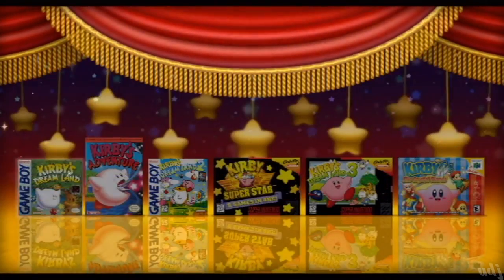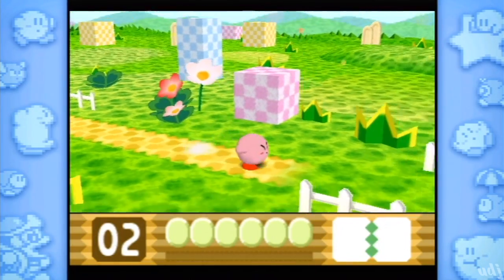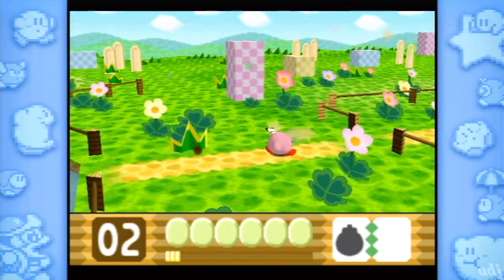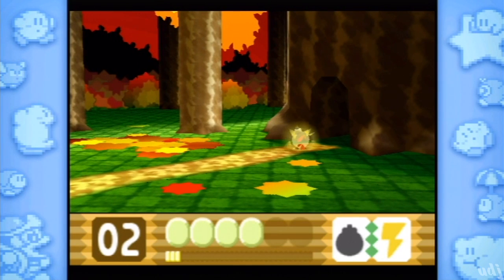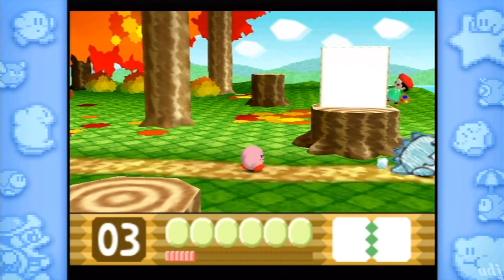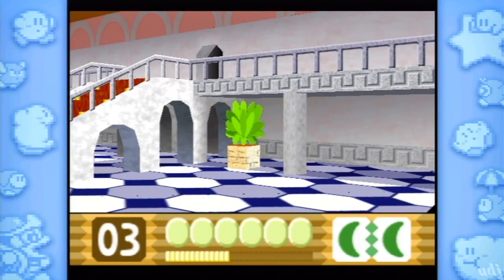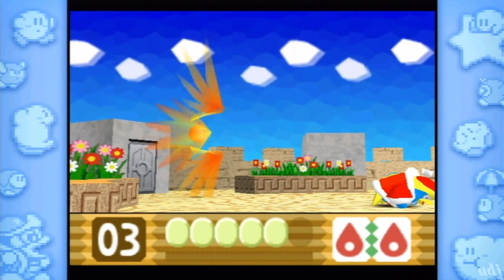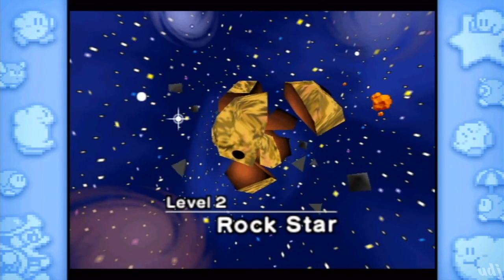Kirby's Dream Collection w/UDJ and TheNSCL - Episode 33 - Kirby: The Third Dimension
Kirby's in 3D!!